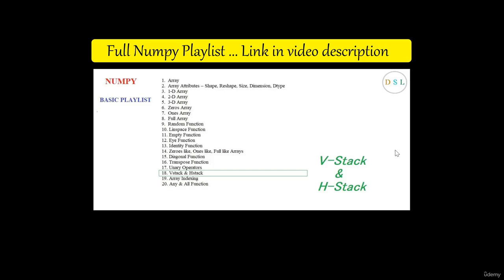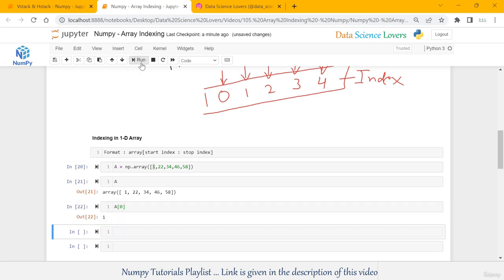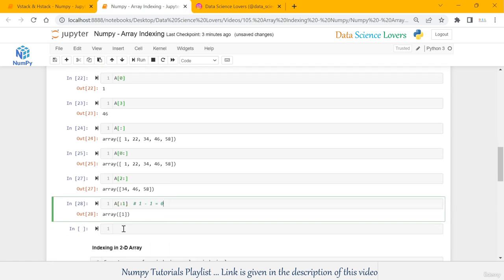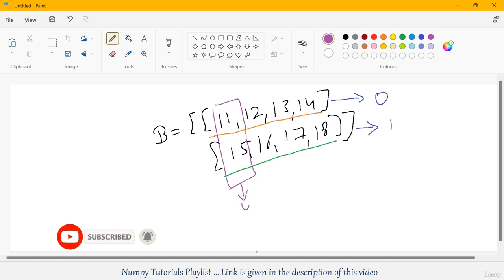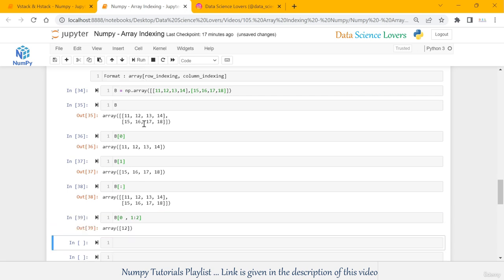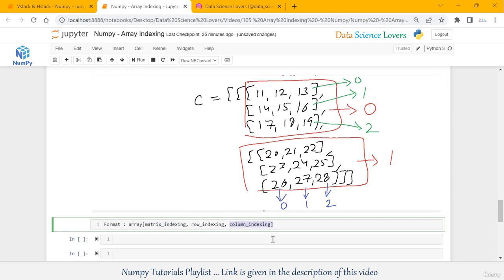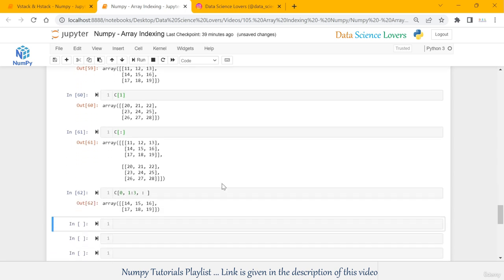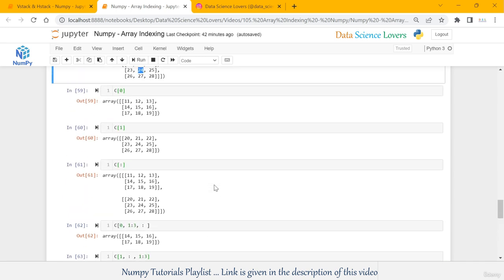Array Indexing in numpy